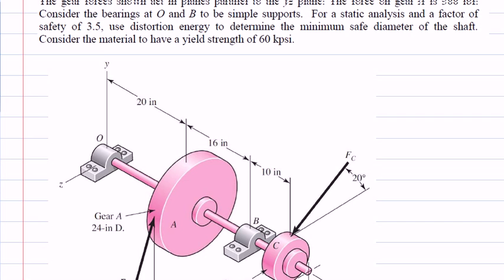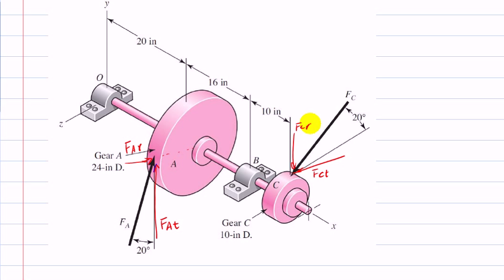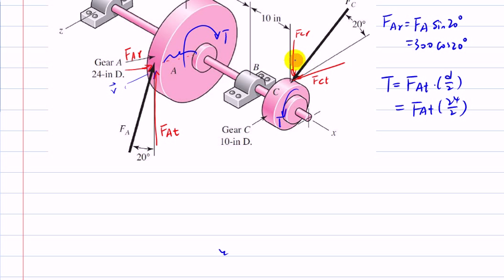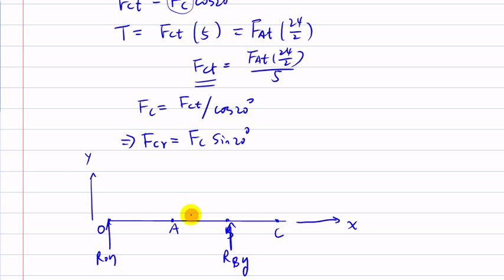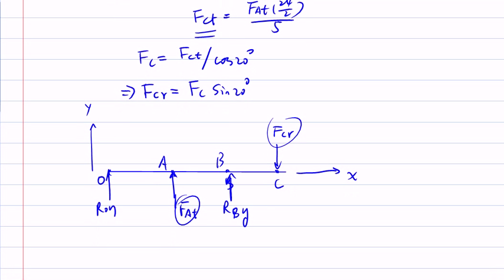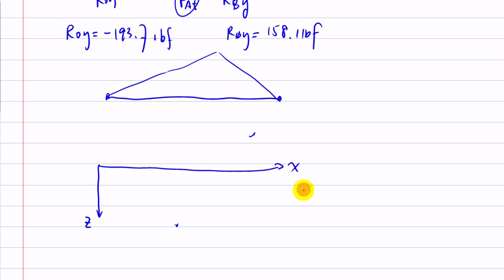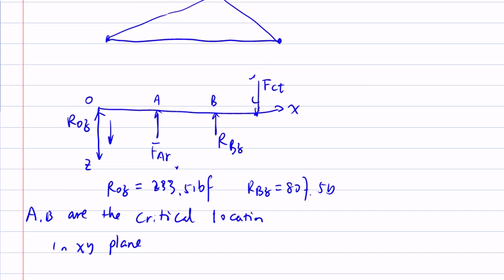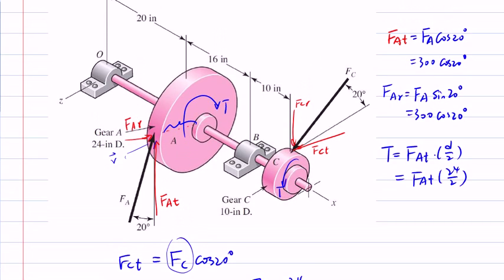ENGR380 Assignment1 Prob5